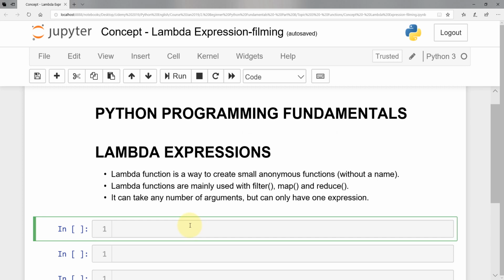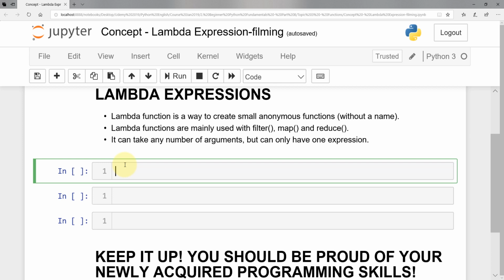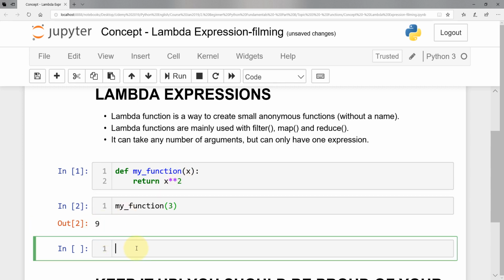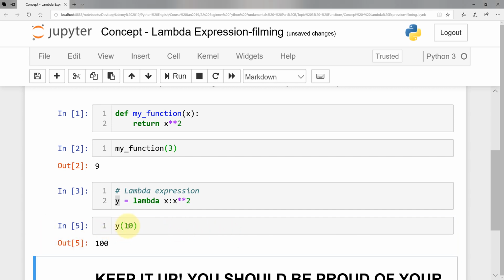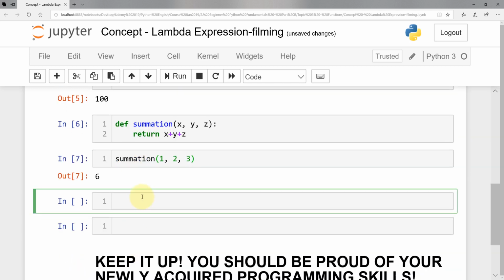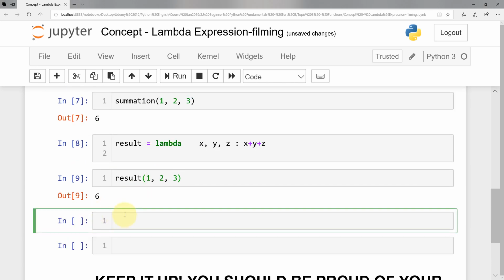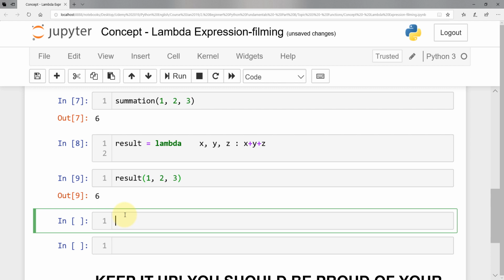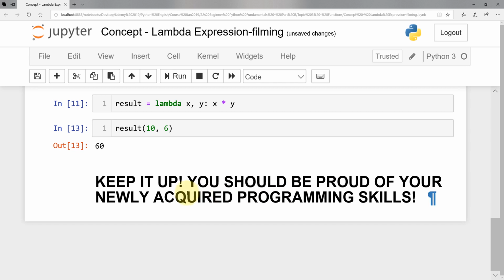Python Tutorial on Functions | Part 3 Lambda Expressions | By Dr. Ry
Hello everyone and welcome to this tutorial on Functions (Part #3) in python. In Part #3 of the tutorial, you will learn how to use Lambda Expressions in Python.

So, why is Python the golden programming language these days? And what makes it the best language to learn today?
Python ranks as the number one programming language in 2018 for five simple reasons that are bound to change the shape of your life and career:

(1)   Easy to learn: Python is the easiest programming language to learn. In fact, at the end of this single course, you’ll be able to master Python and its applications regardless of your previous experience with programming.

(2)   High Salary: Did you know that the average Python programmer in the U.S. makes approximately $116 thousand dollars a year? With “Python 3 Beginning to Pro Masterclass” you’re setting yourself for up for increased earning potential that can only rise from here.

(3)   Scalability: It’s true, Python is easy to learn. But it’s also an extremely powerful language that can help you create top-tier apps. In fact, Google, Instagram, YouTube, and Spotify are all built using Python.

(4)   Versatility: What’s more, Python is by far the most versatile programming language in the world today! From web development to data science, machine learning, computer vision, data analysis and visualization, scripting, gaming, and more, Python has the potential to deliver growth to any industry.

(5)   Future-proof Career:  The high demand and low supply of Python developers make it the ideal programming language to learn today. Whether you’re eyeing a career in machine learning or artificial intelligence, learning Python is an invaluable investment in your career.

Please check out my full 20+ hours course entitled “Python 3 Beginner to Pro Masterclass” on Udemy:

“Python Beginner to Pro Masterclass” is our flagship Python course that delivers unique learning with 3 immersive courses packed into 1 easy-to-learn package:
1. First, prepare yourself by learning the basics and perfect your knowledge of the language with a beginner to pro Python programming course.
2. Next, build on your knowledge with a practical, applied and hands-on Python course with over 15 real-world applications problems and 100 coding exercises to help you learn in a practical, easy and fun way. These will be invaluable projects to showcase during future job interviews!
3. Finally, push your boundaries with a data science and machine-learning course covering practical machine learning applications using Python. Dive into real-life situations and solve real-world challenges.